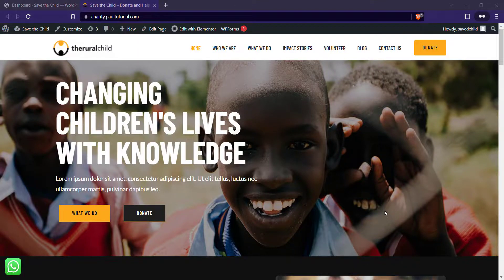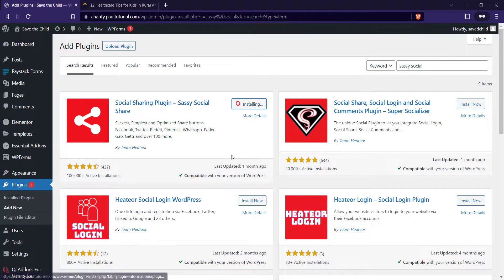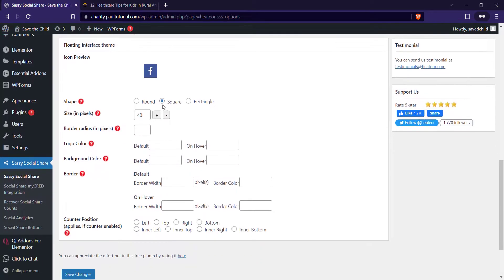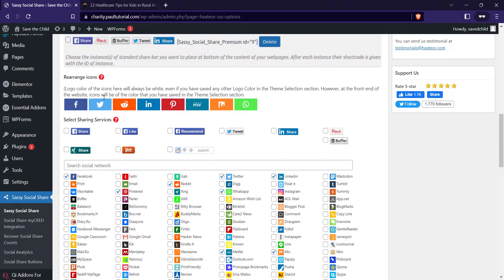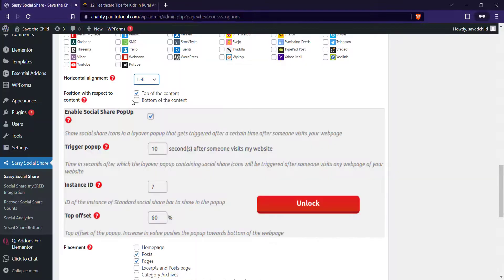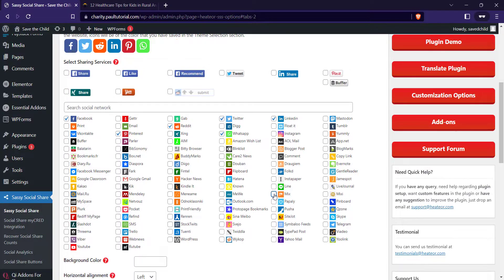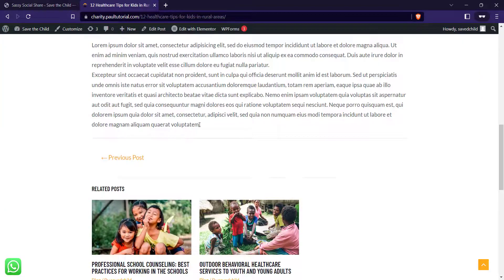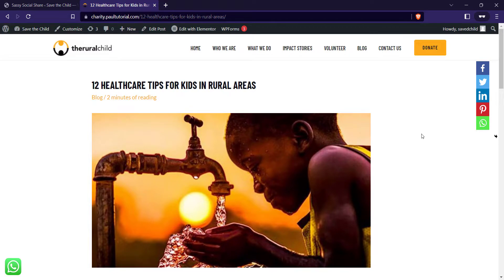How to Add Free Social Share Buttons to Astra Theme Blog Post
In this video you will learn how to add social share buttons such as Facebook, Twitter, LinkedIn, WhatsApp and Pinterest share buttons to your WP Astra WordPress theme single blog post page.

00:00 Introduction
00:30 Add Social Share Plugin
01:10 Configure Social Share Settings